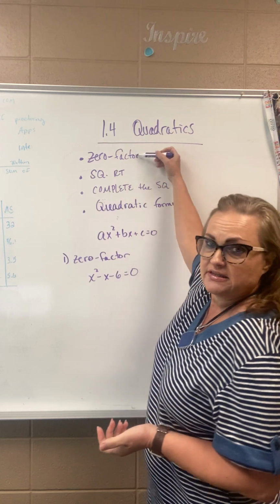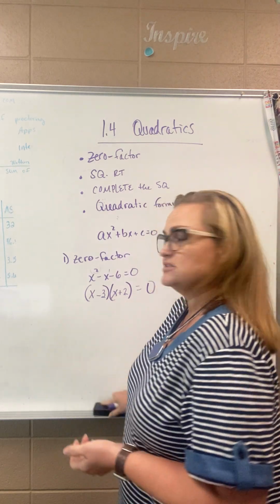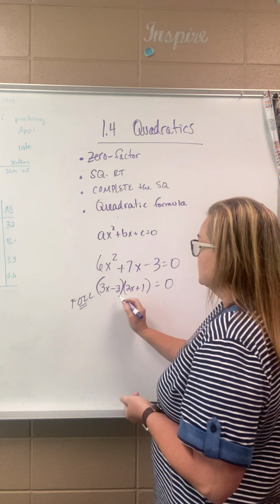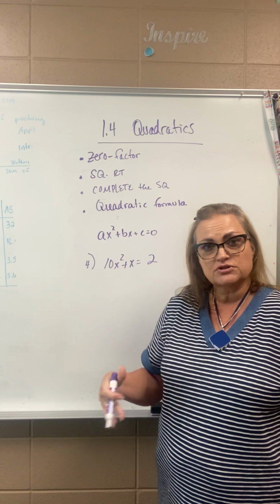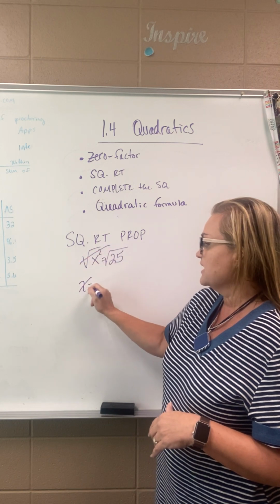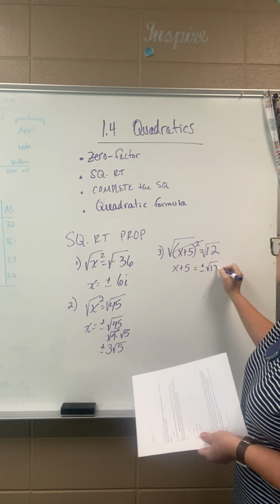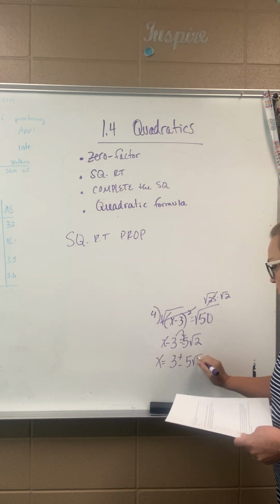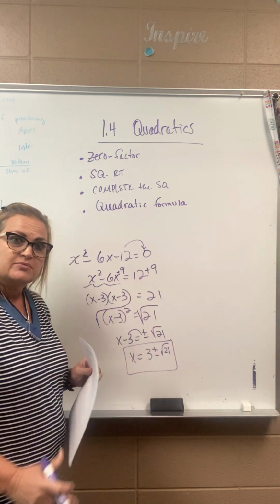MAT 150 1.4(1)